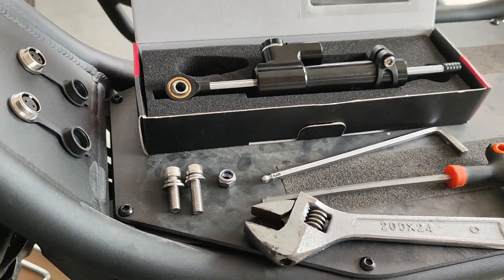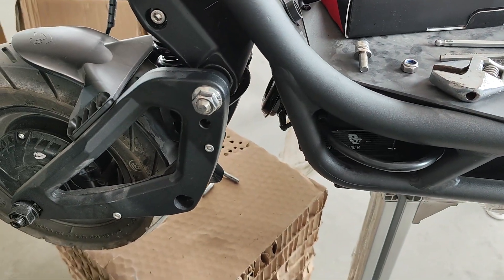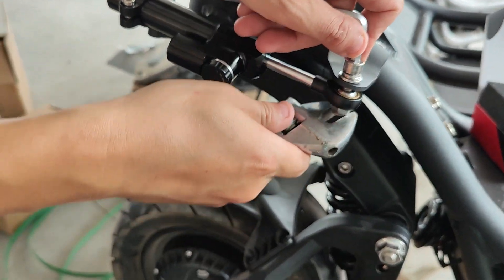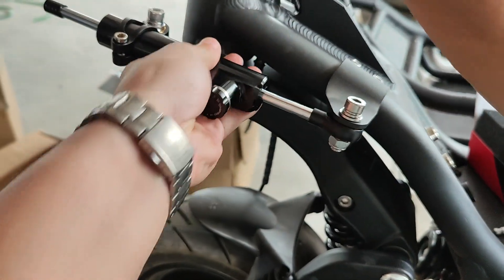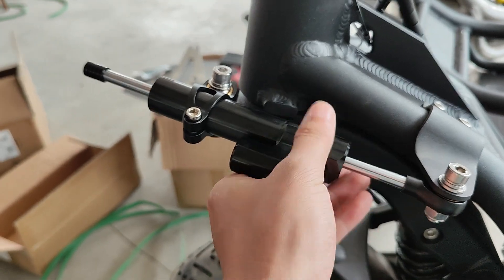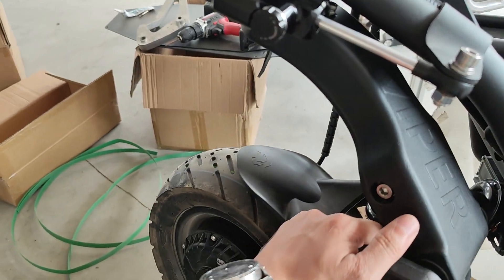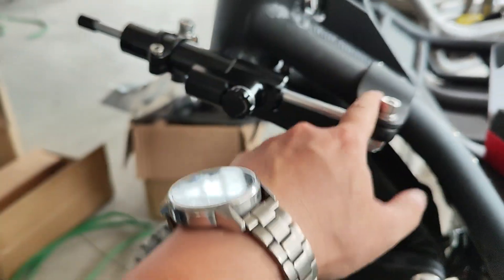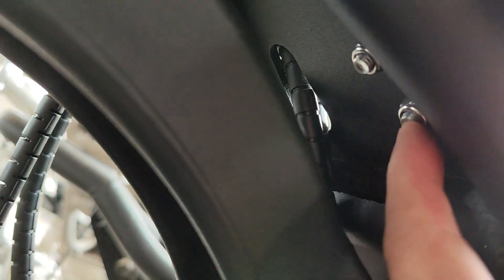Nami burn e steering damper installation